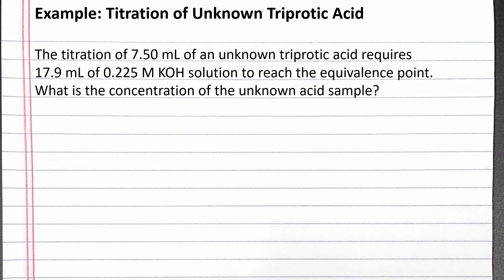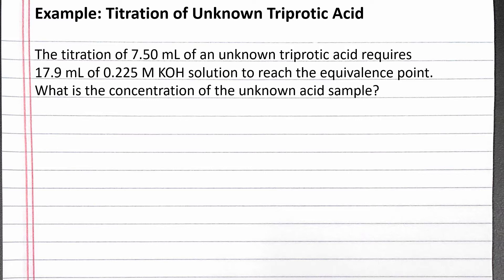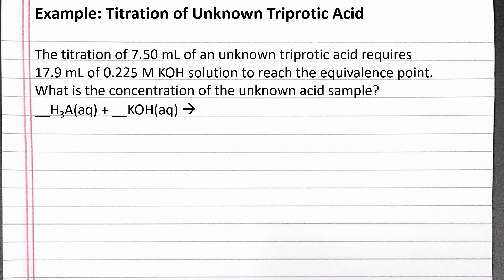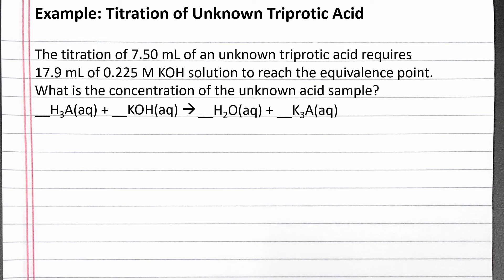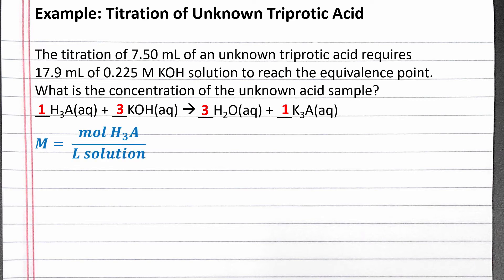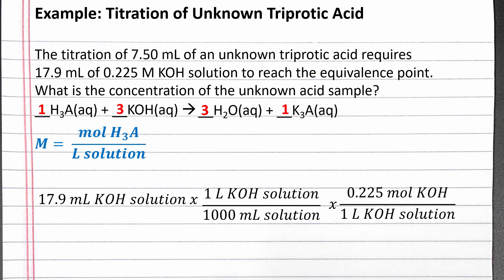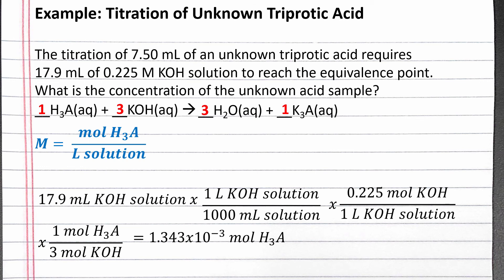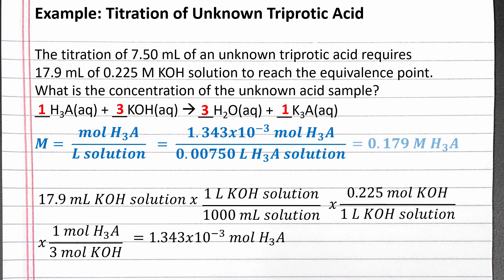CHEM 101 - Titration of Unknown Triprotic Acid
In this example, we calculate the concentration of an unknown triprotic acid based on experimental titration data with a strong base solution.